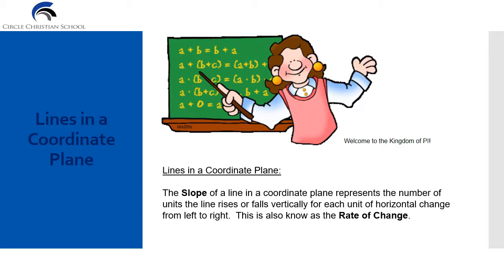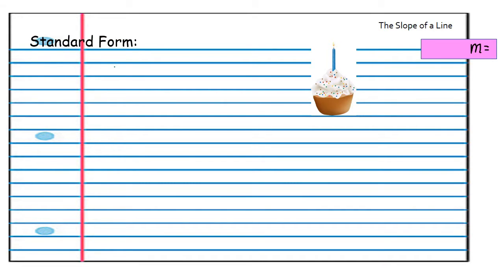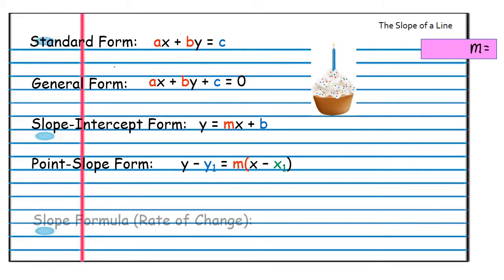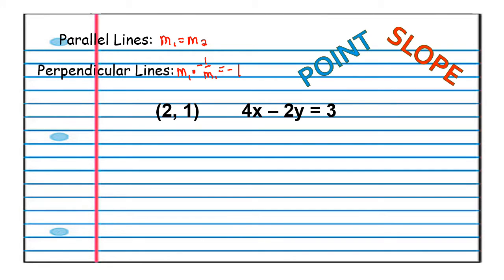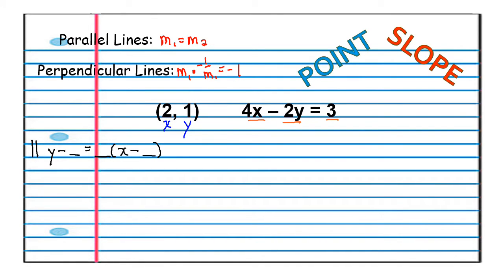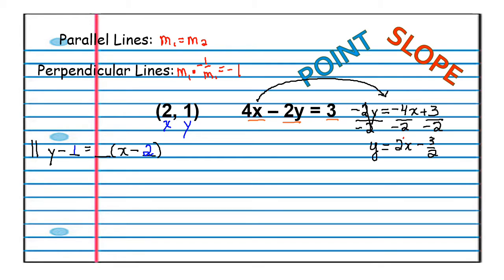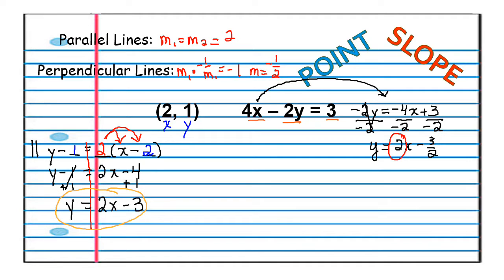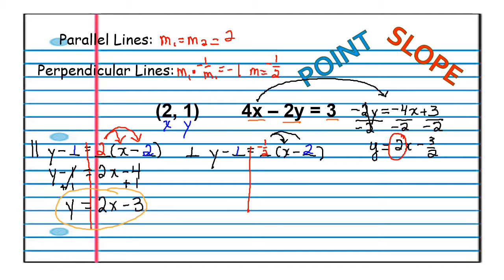Lines in a Coordinate Plane